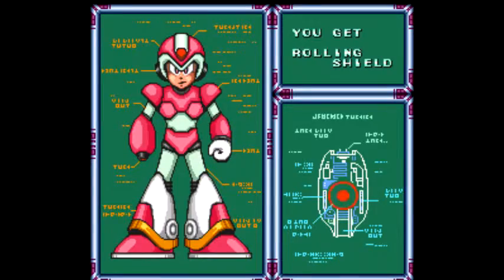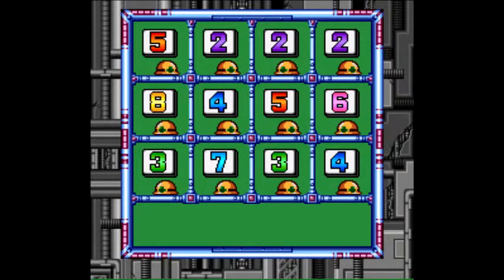Nori Plays Mega Man X Episode 4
Mega Man X is a reboot/re-imagining of the classic series. Nori is a huge fan of the franchise, and I come along to have a little fun with some of the stranger elements of the X universe.